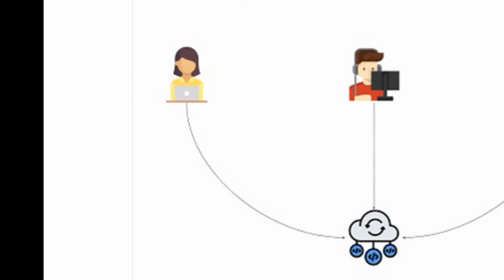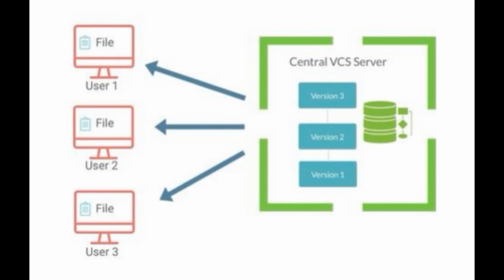Version Control System - Types of Version Control System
We make videos to help you learn how to be more confident, and it’s all about empowering and educating creatives to take control of their careers!

How version control helps high performing development and DevOps teams prosper
Version control, also known as source control, is the practice of tracking and managing changes to software code.

Version control systems are software tools that help software teams manage changes to source code over time.